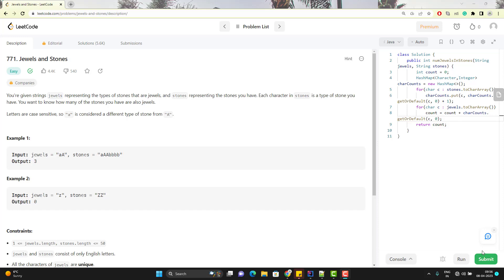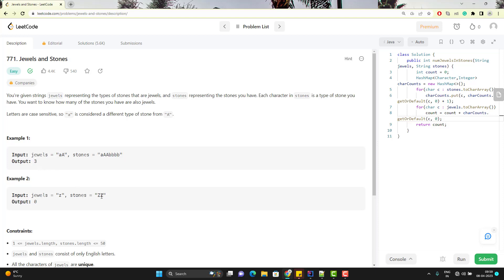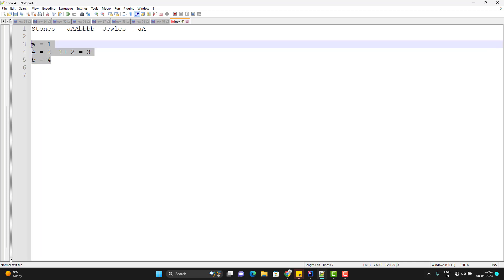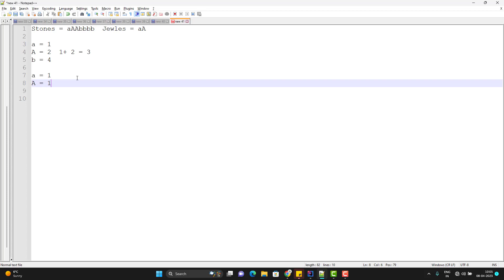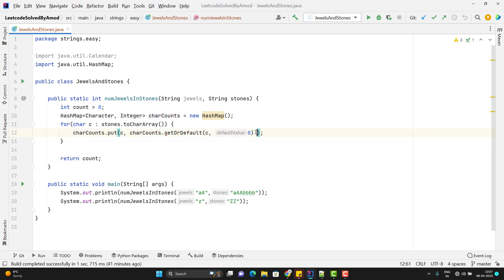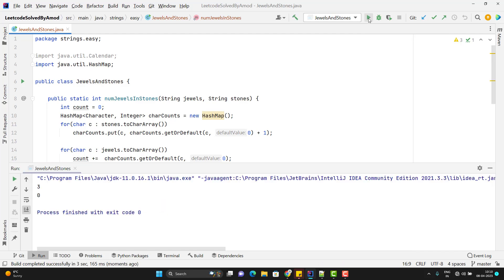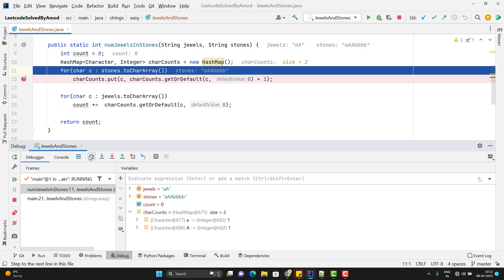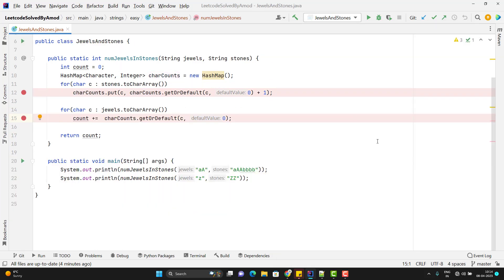#3. LeetCode | Jewels and Stones | Java 11 | Easy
You're given strings jewels representing the types of stones that are jewels, and stones representing the stones you have. Each character in stones is a type of stone you have. You want to know how many of the stones you have are also jewels.

Letters are case sensitive, so "a" is considered a different type of stone from "A".

Input: jewels = "aA", stones = "aAAbbbb"
Output: 3